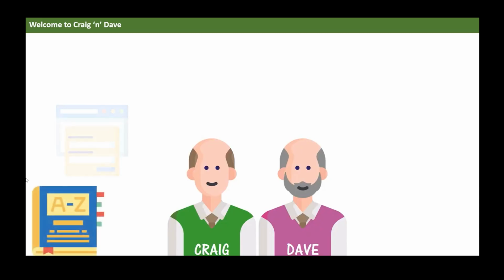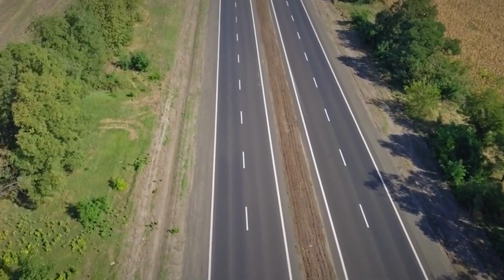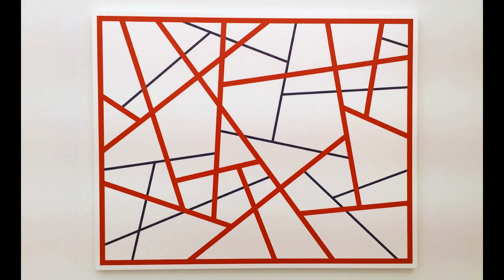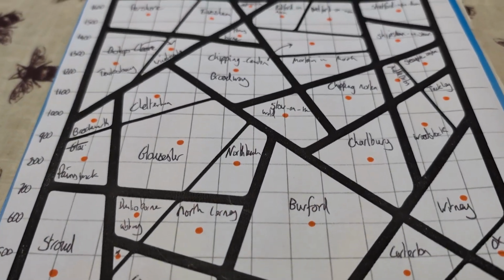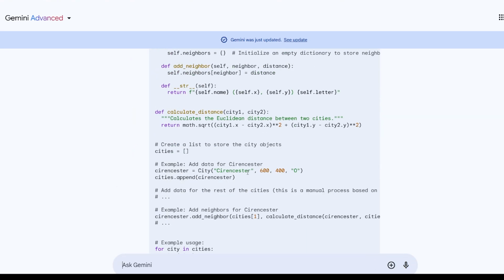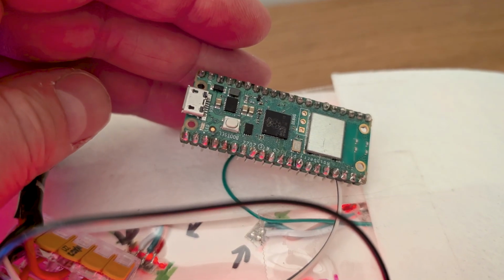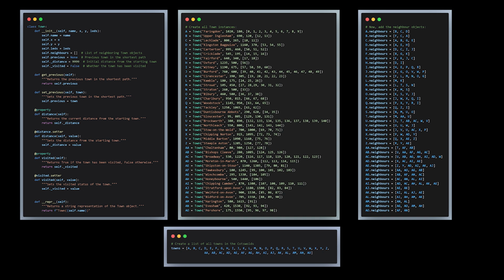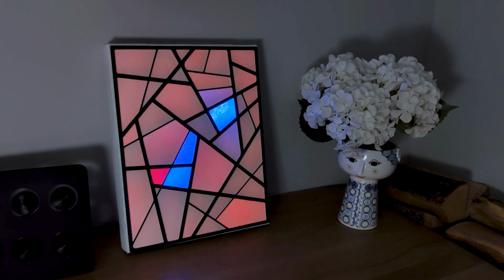Taking Dijkstra's Path Through the Cotswolds | Raspberry Pi and Neopixel Project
I used a Raspberry Pi Pico W and some Neopixel LEDS to create a visualisation of Dijkstra's shortest path algorithm finding a route through an abstracted map of the Cotswolds in England.

...and by the artwork of Cary Smith.